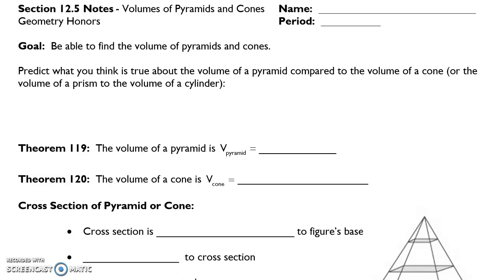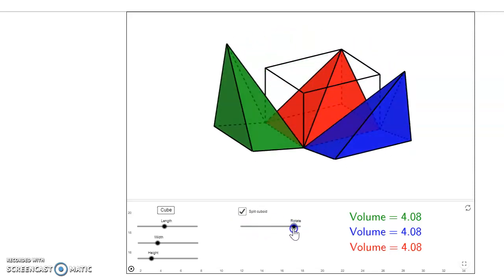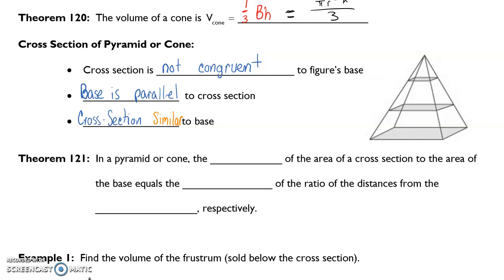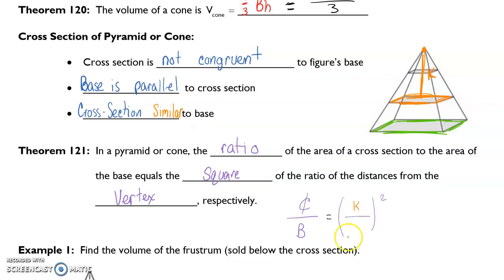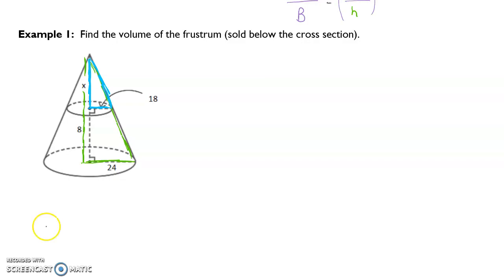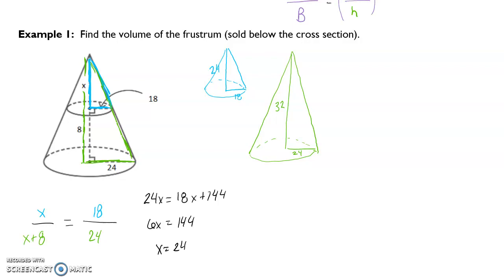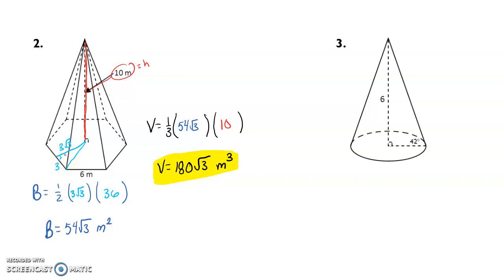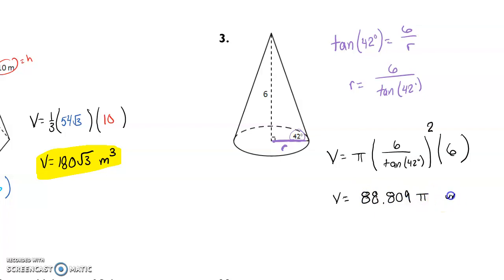12 5 Volume of Pyramids and Cones